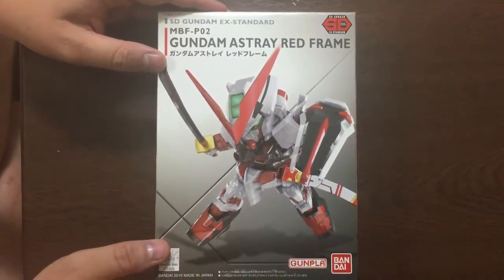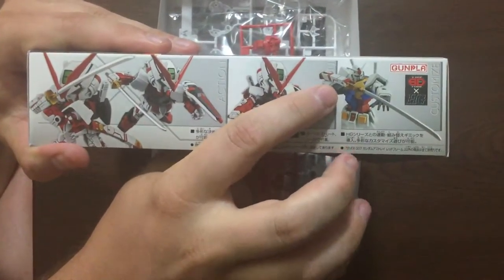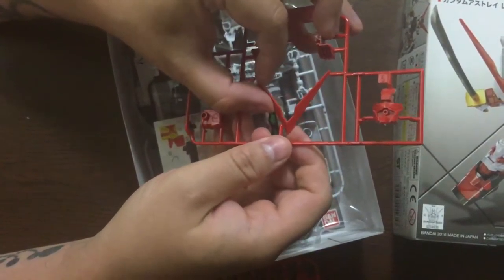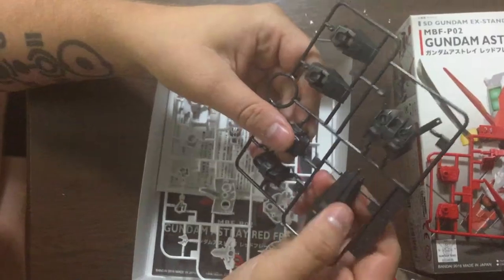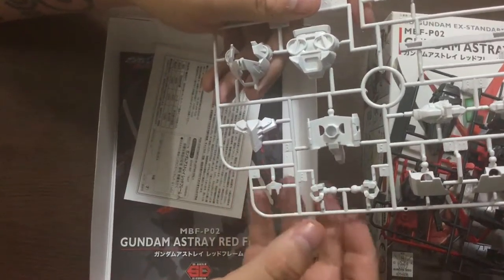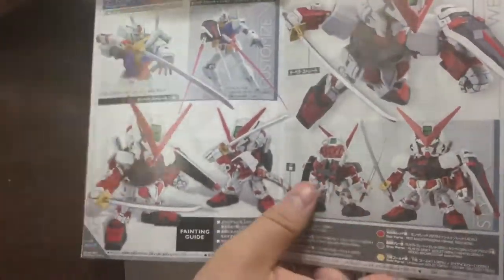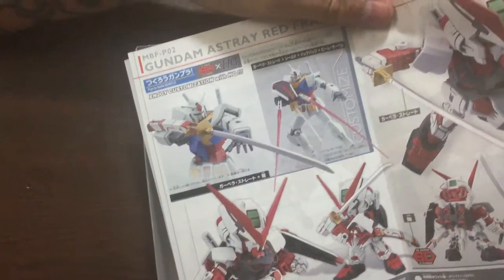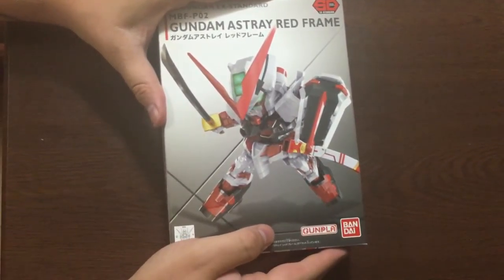Unboxing the EX-Standard SD Gundam Red Frame Astray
Unboxing the EX-Standard SD Gundam Red Frame Astray. This is the new line of SD, new engineering, new plastic, new compatibility. So far? Loving it! Can't wait to post a review.